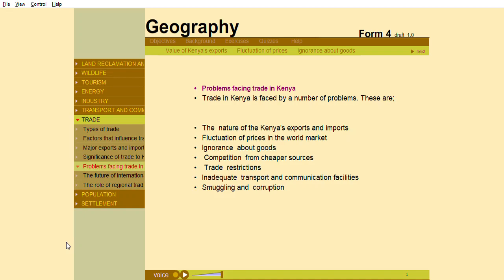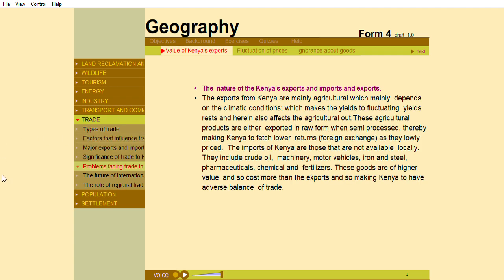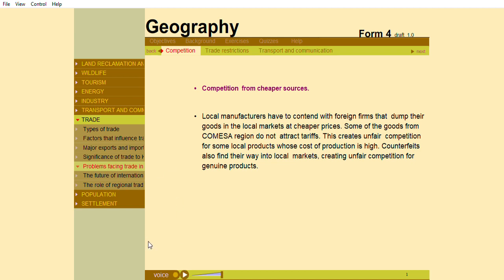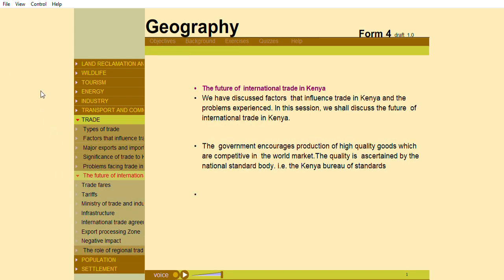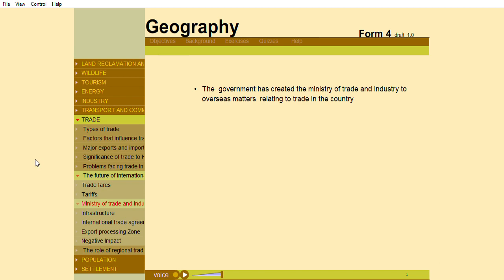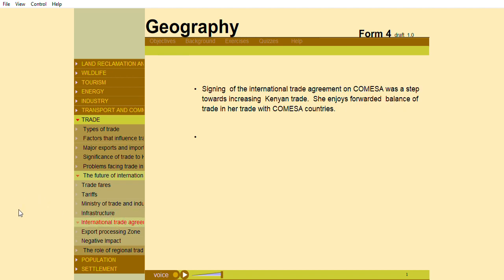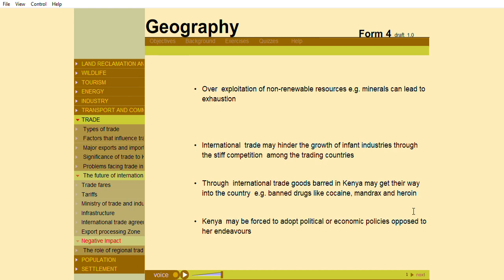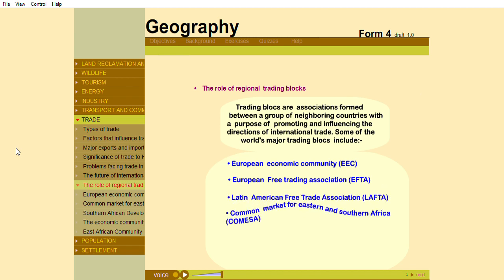Revealing the Secret Behind Trade Part 2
Get ready to uncover the secret behind trade with part 2 of our series.

In "Revealing the Secret Behind Trade Part 2," we dive deeper into the hidden mechanics of global trade and its impact on economies around the world. This installment uncovers the often-overlooked intricacies of trade agreements, supply chains, and the strategic decisions that shape international commerce.

From the influence of multinational corporations to the role of technology and innovation, we break down how these factors interact to drive trade dynamics. Whether you're a trade enthusiast, a business professional, or simply curious about the global economy, this video offers valuable insights into the forces at play. Join us as we unravel the complexities of trade in this eye-opening follow-up, shedding light on what really goes on behind the scenes. Don’t miss out on discovering the secrets that drive the world’s economy!